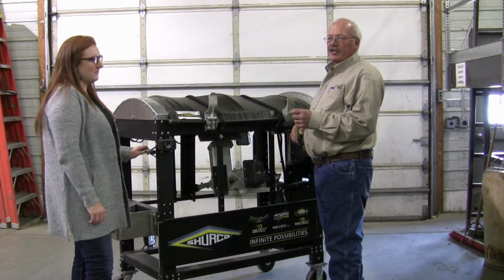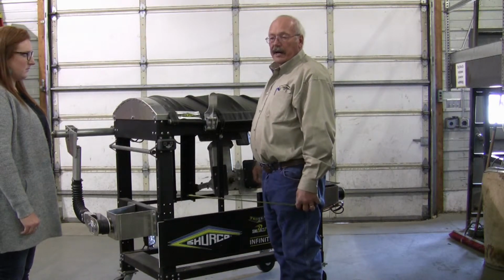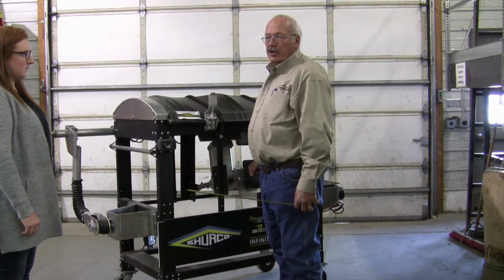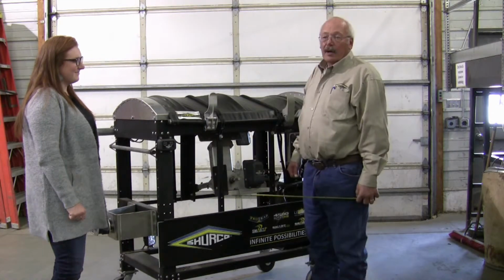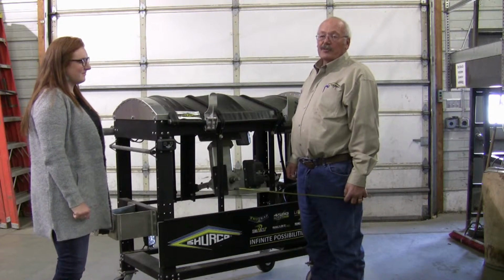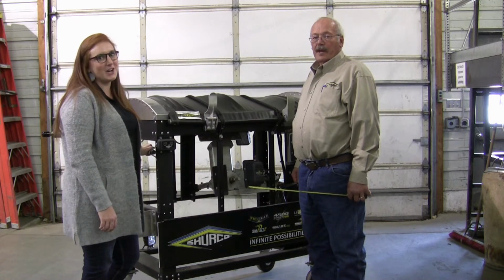The Red & Ed Show Present: Shur-Co's Genuine Replacement Tarps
Do you need to order a replacement tarp? First things first, you need to measure your existing tarp! Still have questions or ready to place your order?